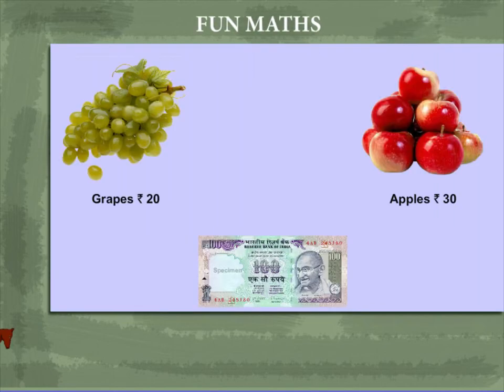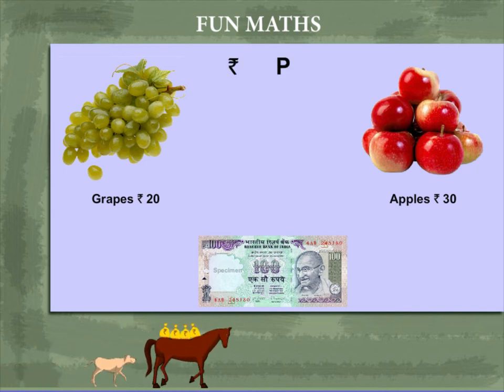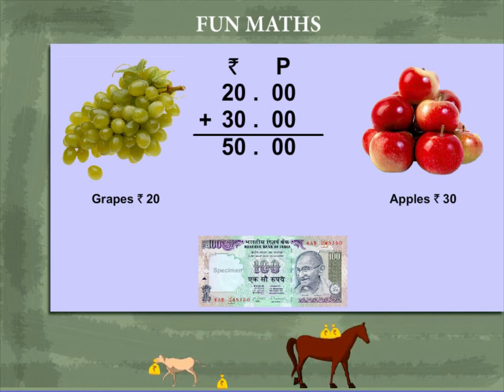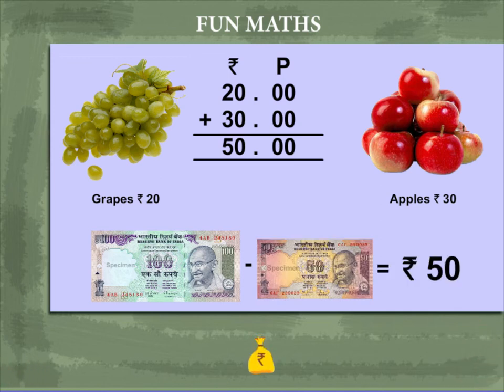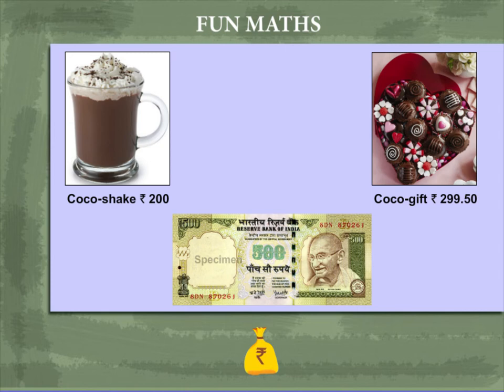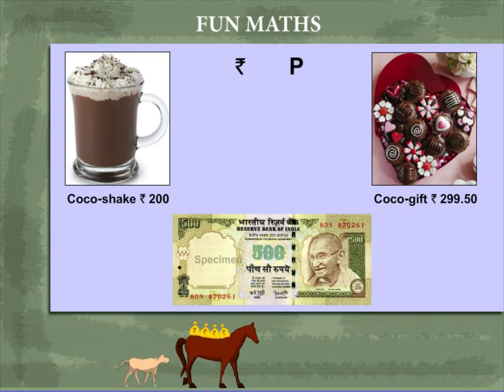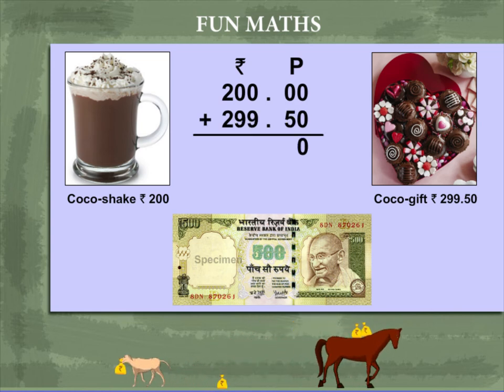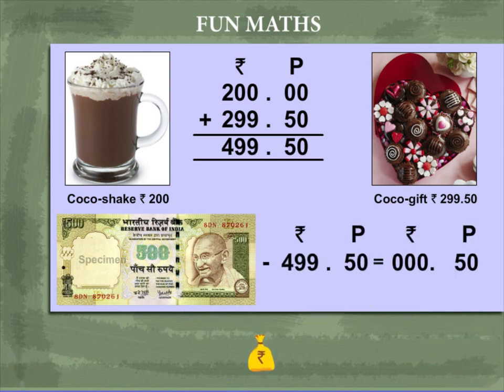Fun maths U-8 class.3